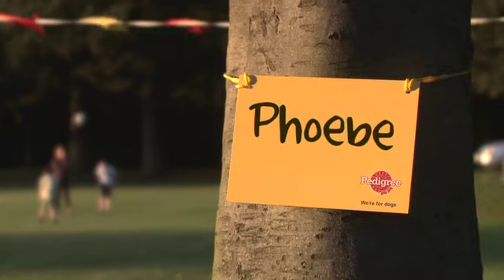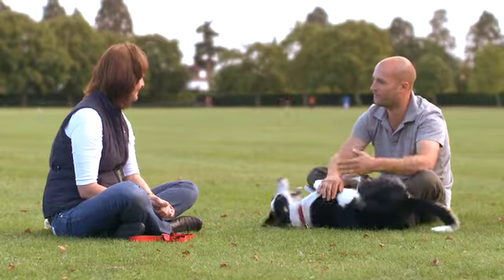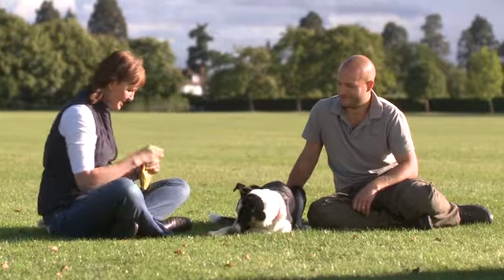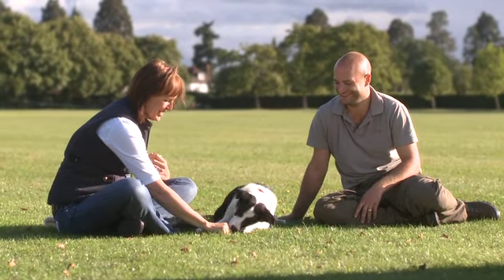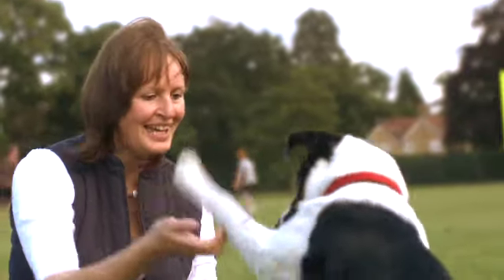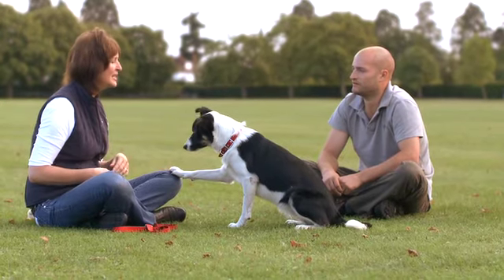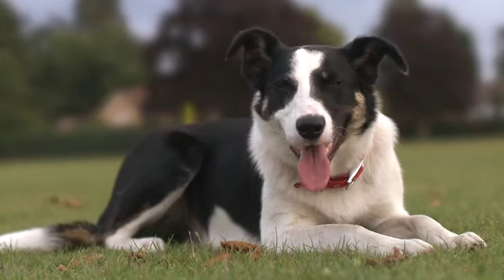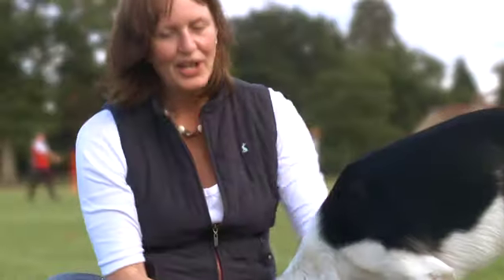Lesson 6: High five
Gimme five! Follow the tips in our final Training Academy video and teach your dog to high five.

Teaching tricks is a great way to use some of your dog's mental energy and it strengthens the bond you have with your dog. Gwen (the trainer) and Phoebe (the collie) show you how it's done.

Please note: Although these videos are only a few minutes long, the filming for each took several hours. Training a dog is not quick to do and requires a lot of patience, practice and experimentation to achieve the best results. If you're struggling then we'd recommend you seek the help of a professional dog trainer, for more intensive one-on-one help and advice. You can find an Association of Pet Behaviour Counsellors member near you